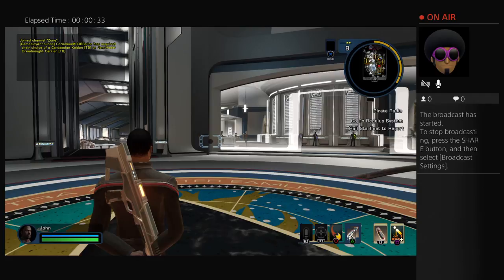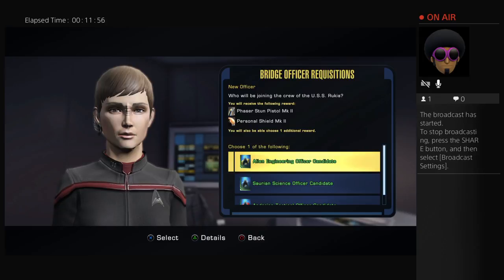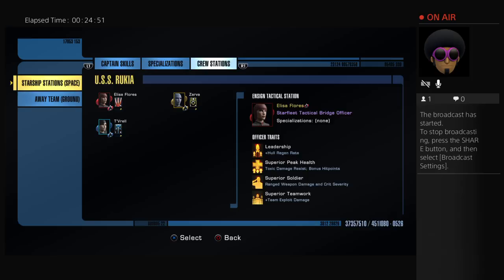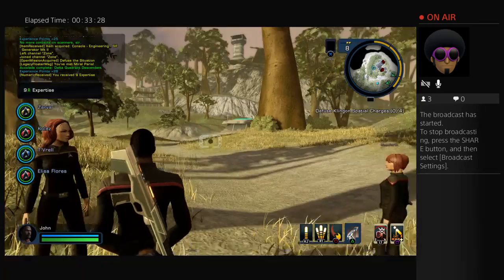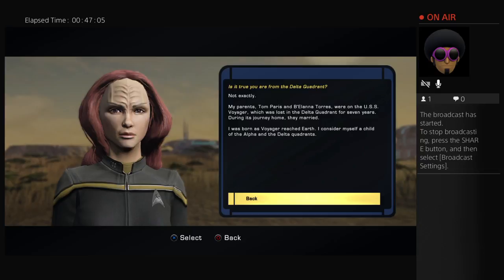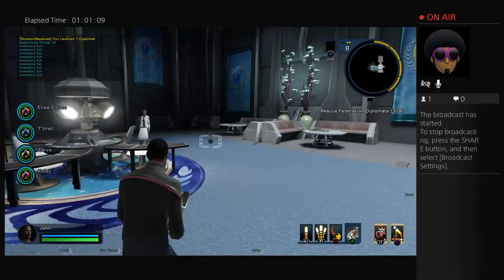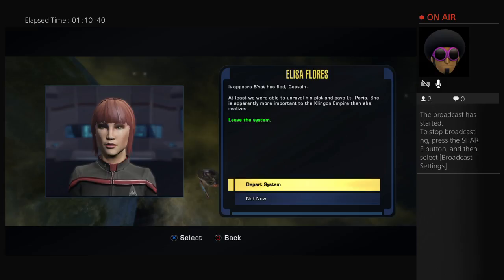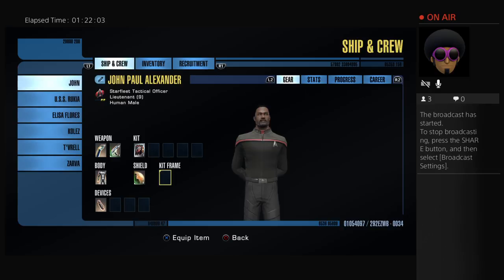Star Trek Online|Lt. John Paul Alexander Part 3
Attempting to make some easy EC Part 2 -- Watch live